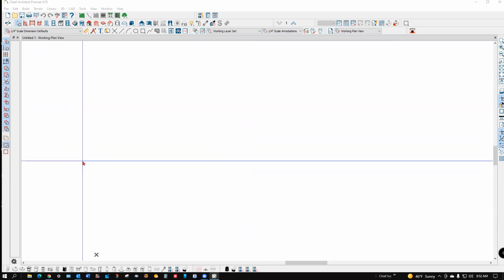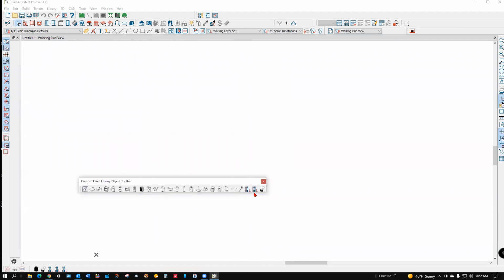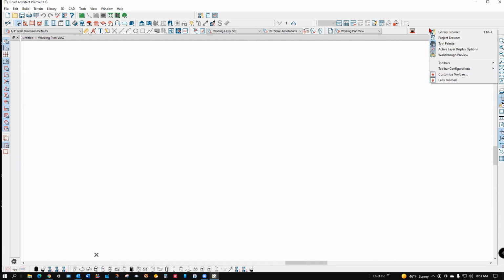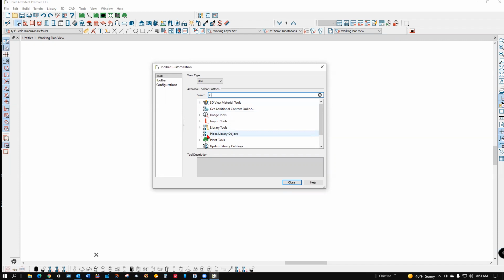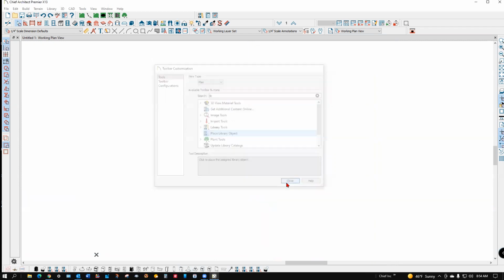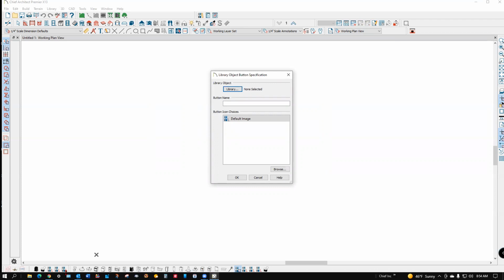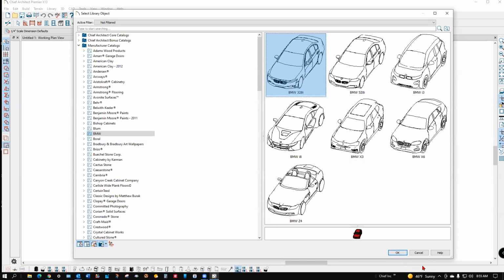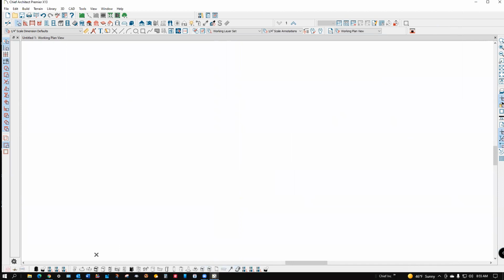Custom tool bars in Chief Premier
Addressing a question posed on Facebook